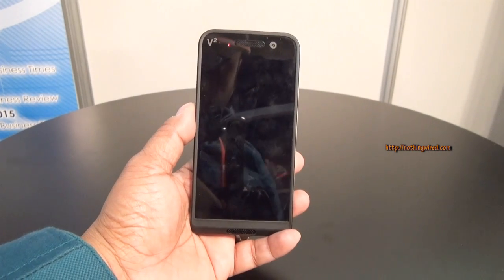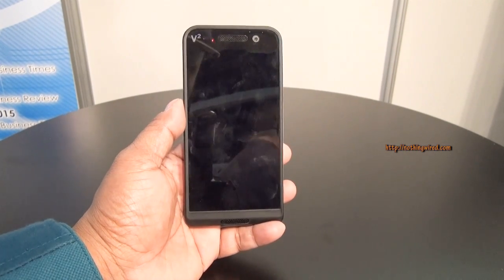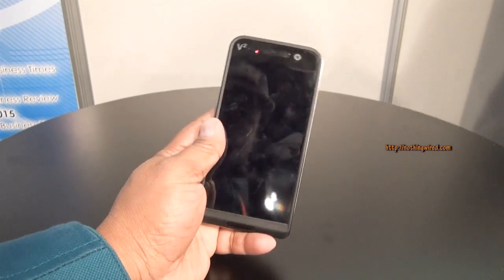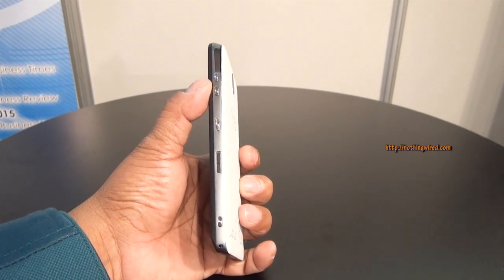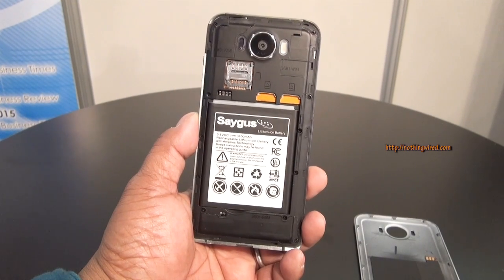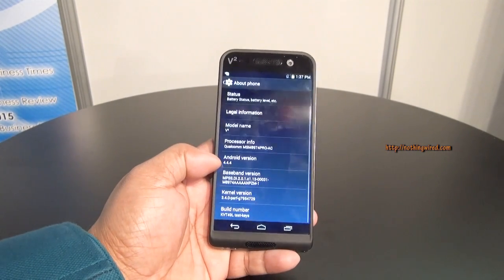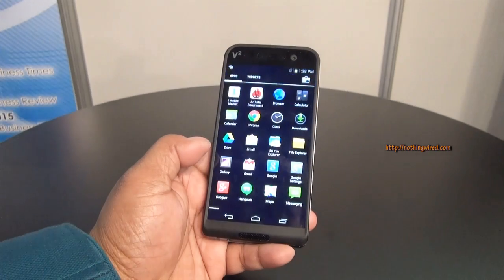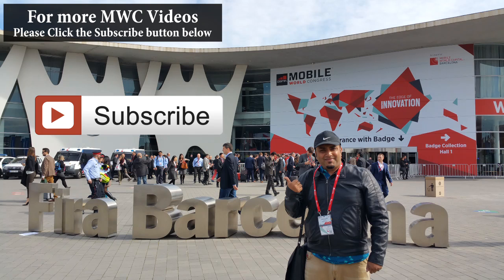Saygus V2 Review 320GB phone hands-on features, specs, camera test, price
Video Transcribe:
Hey guys MWC 2015 and you are looking at the Brand new SanDisk Ultra 200GB Micro SD XC UHS1 card that they have released during MWC.
Well not exactly that this one that I have in my hand out there you see.
The first thing you would notice is that they have changed color coat of the Ultra series of card from the red and gold to this black which has kind of oranges tone on the text.
So there is nothing much to show this one but I was told that even if your phone supports up to 128GB of SD card micro SD card storage.
But if your phone support micro SD XC format then this should work on the phone.
So 200GB is lot even for 16GB phone.
If you have 200GB that can work like a portable hard Drive.
Now this has read speed of 90MBPS.
The right speed now the exact right speed is not revealed.
It's definitely is lower they say it's Class 10 right speed so I am assuming should be closer to 45MBPS.
And well this is UHS1 card so you might be able to put it on Nixon Camera for example which supports UHS1 CARD with a help of an Adapter.
And this should work there but I don't know how far camera would support 200GB you know micro SD XC card.
Because the support system there the mechanism work differently than on the mobiles.
This one is gonna available in April and it will be priced at 400 US Dollars.
You do the maths if you stay in Europe or the Asian countries.
That's guys is the Sandisk Ultra 200GB micro SD XC UHS1  class 10 card.